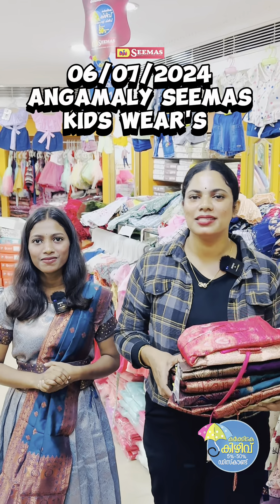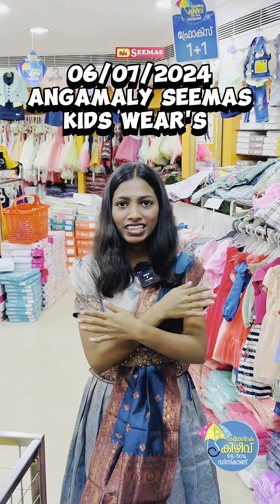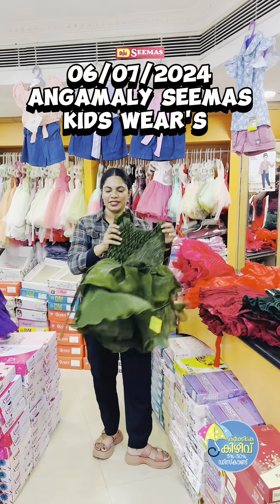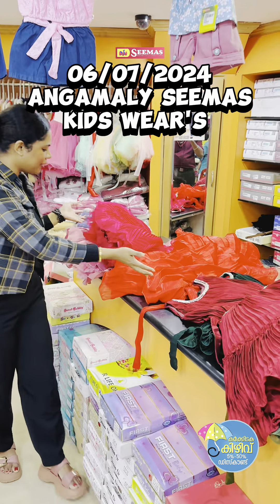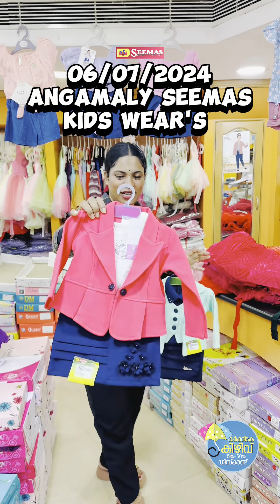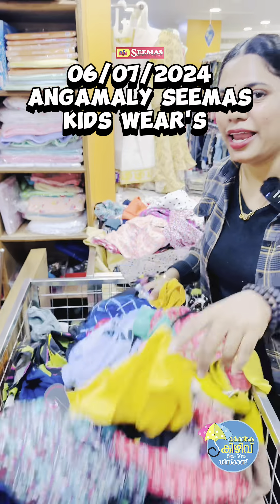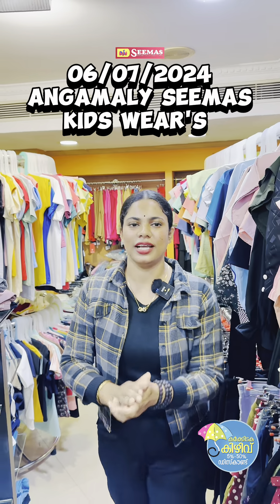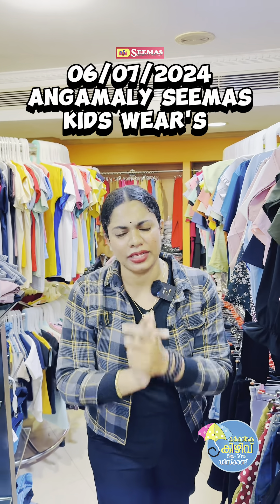6 July 2024